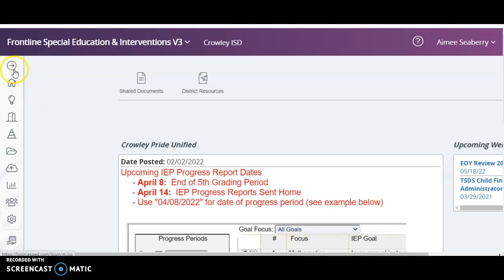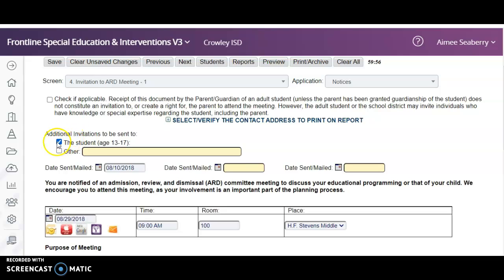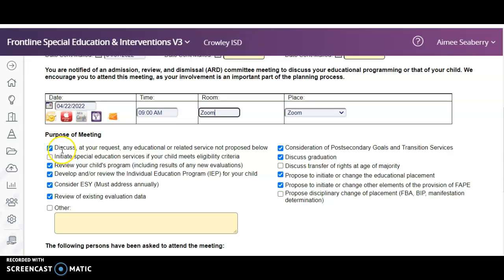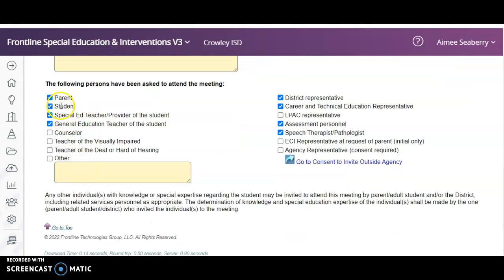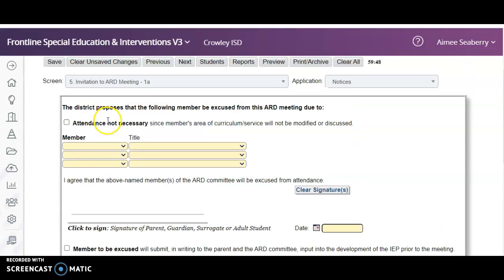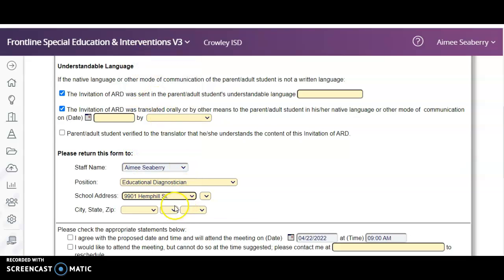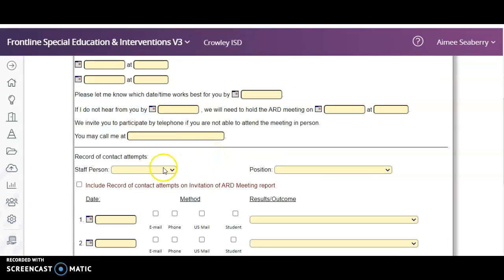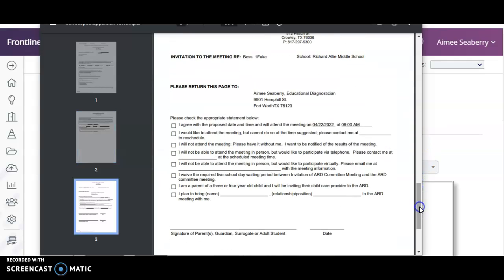Creating an ARD notice